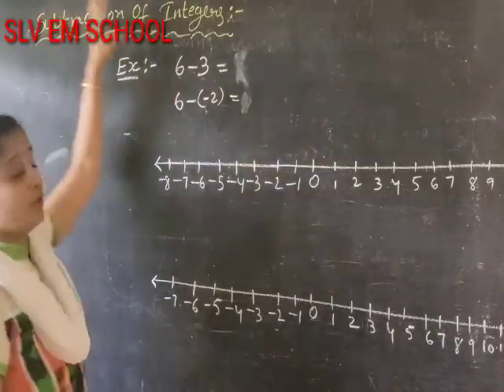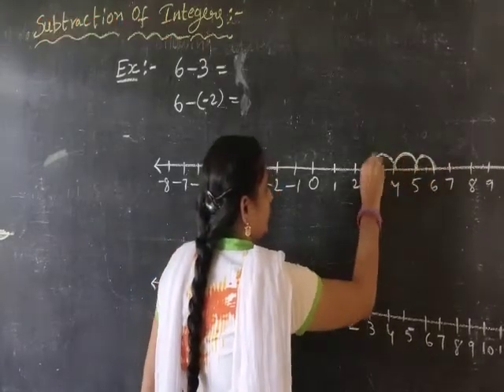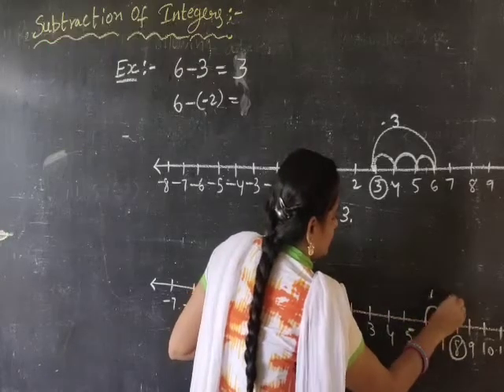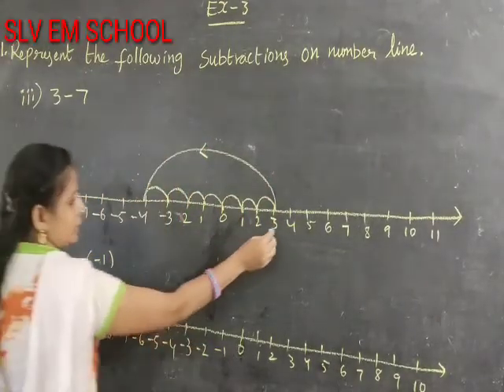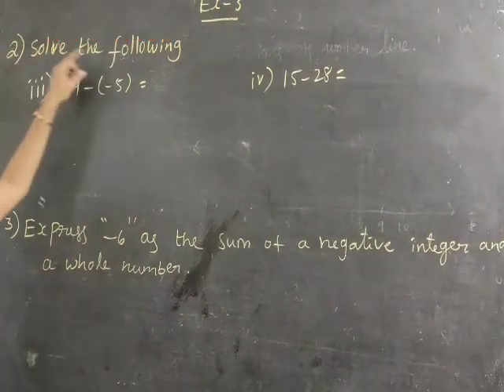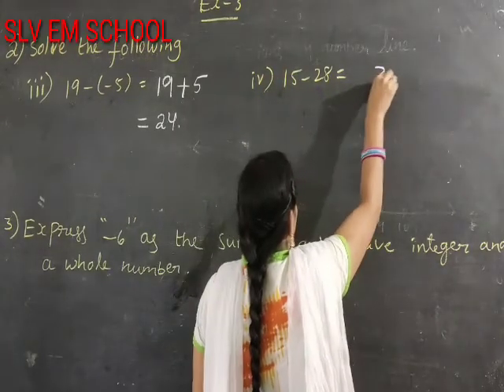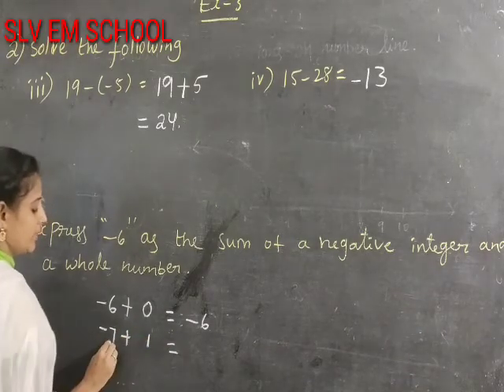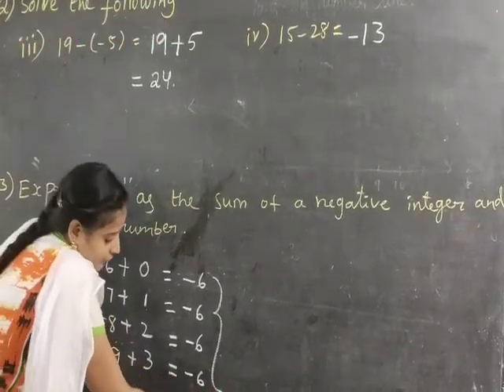Class -7 mathematics ch-1 exercise -3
Part -4 exercise -3